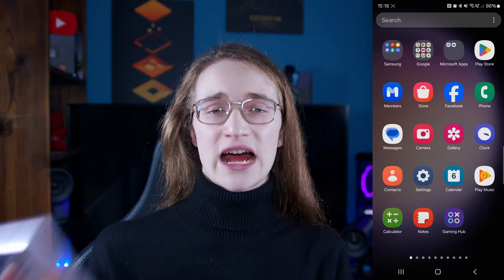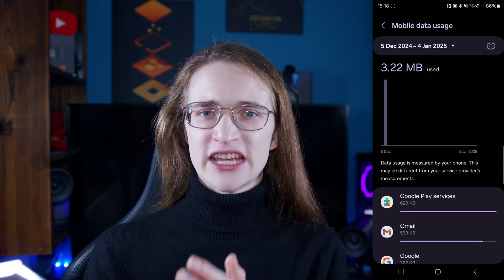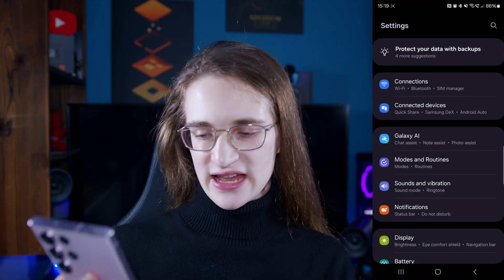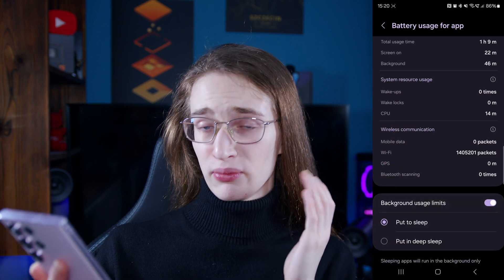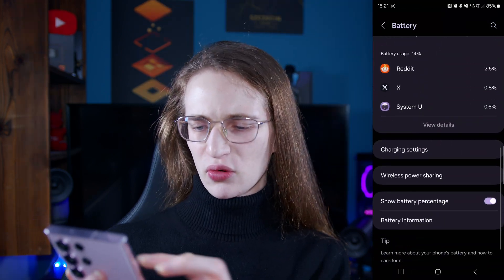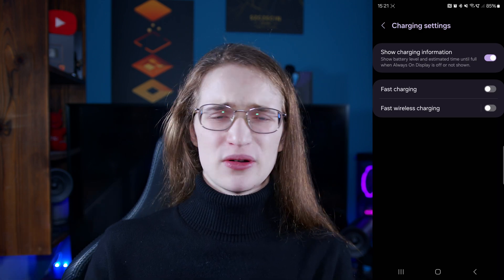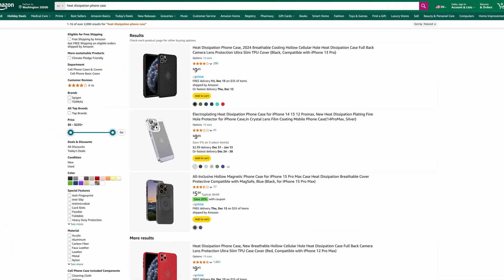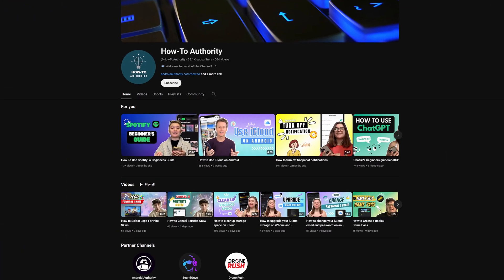How to Fix Android Overheating Issues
Overheating can be caused by various factors like rogue apps, intensive use, or even environmental conditions. In this video, we’ll explore practical solutions to help you cool down your device and prevent overheating 🔥

📚 Chapters:
0:00 - Introduction
0:27 - Data Usage Troubleshooting
1:23 - Managing Battery-Draining Apps
2:09 - Adjusting Charging Settings
2:50 - Other Tips to Stop Your Phone From Overheating

📋 Key Tips to Prevent Overheating

💡 Check for Excessive Data Usage
1️⃣ Open the "Settings" app → "Connections" → "Data Usage."
2️⃣ Select "Mobile Data Usage" to see apps consuming the most data.
3️⃣ Tap an app, and toggle off "Background Data Usage" if necessary.

🔋 Check for Battery-Draining Apps
1️⃣ Go to "Settings" → "Battery."
2️⃣ Scroll down to see which apps use the most battery.
3️⃣ Tap an app and enable "Background Usage Limits" (e.g., "Put in Sleep" or "Deep Sleep").

⚡ Modify Charging Settings
1️⃣ Go to "Settings" → "Battery" → "Charging Settings."
2️⃣ Disable "Fast Charging" and "Fast Wireless Charging" if your phone overheats while charging.

🎮 Other Tips
1️⃣ Limit intensive gaming or demanding apps and take breaks to cool your device.
2️⃣ Avoid direct sunlight or hot environments; remove the case if it traps heat.
3️⃣ Use a cooling-friendly phone case or accessories with built-in fans.